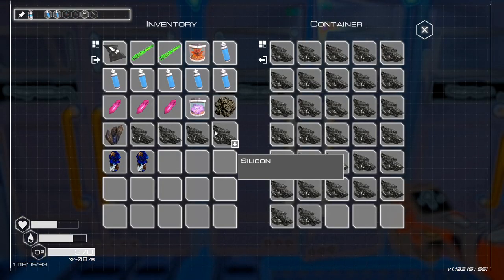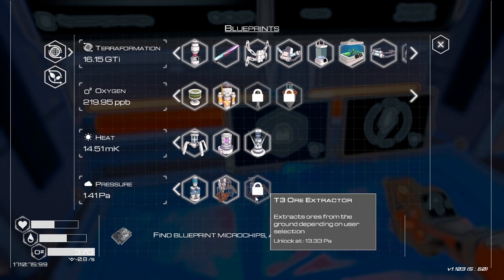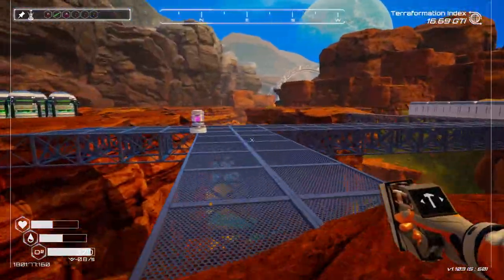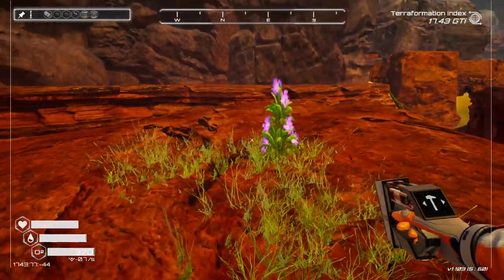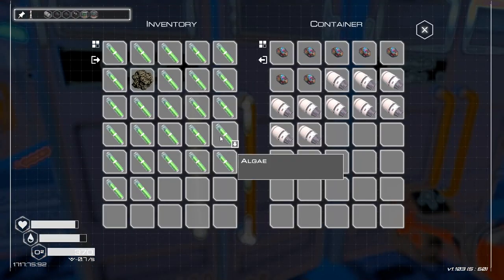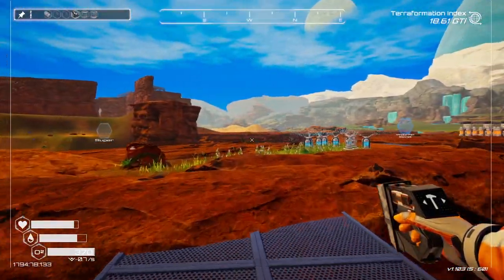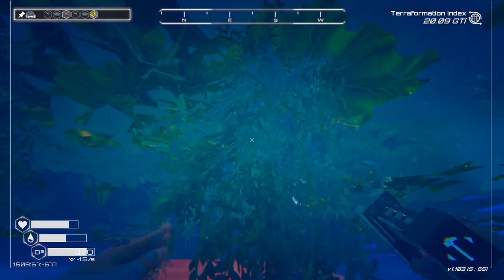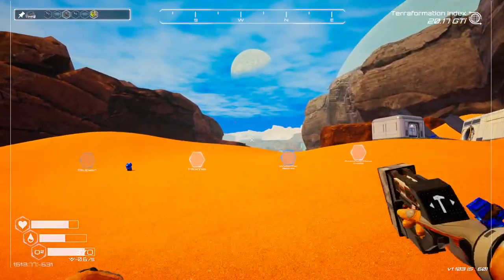Explosives Update (#17) Tier 2 Machine Optimizers!